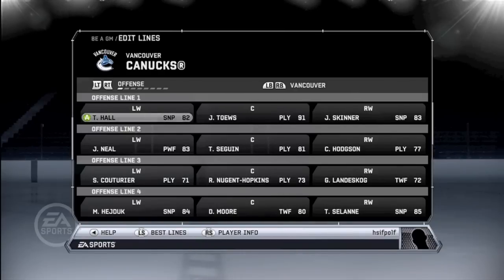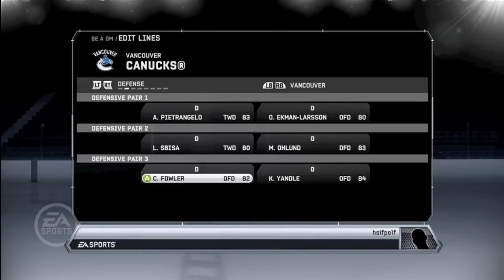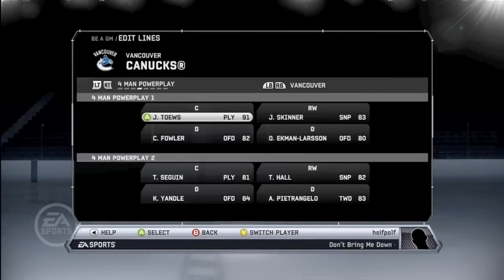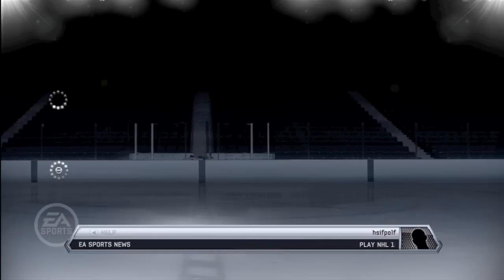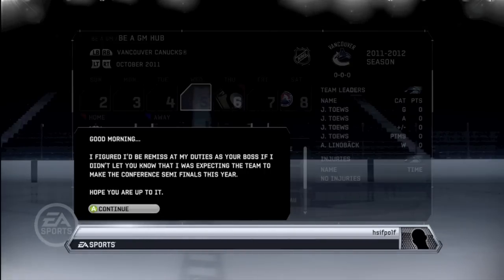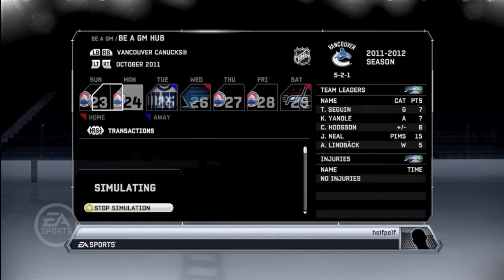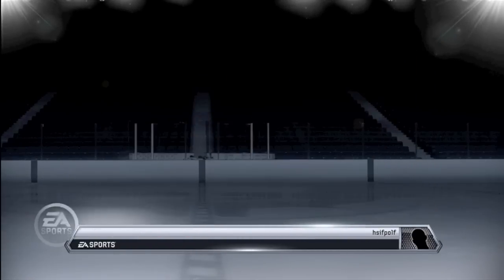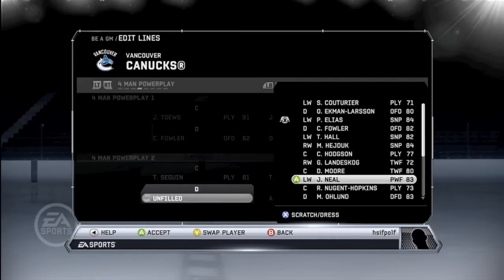Be A GM Fantasy Draft Style: Episode 6: 1st Season LEGGO! Lines and Sims (NHL Gameplay/Commentary)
Back with the draft, and we are looking solid! Use TEAMYOUNGGUN on twitter to recommend suggestions to me! Hope you guys enjoy this series! The first year and free agency is pre recorded, but I'm up for suggestions. I won't be responding to comments for a little while, but it's all good :) Please like/fav/share and sub if you are new!